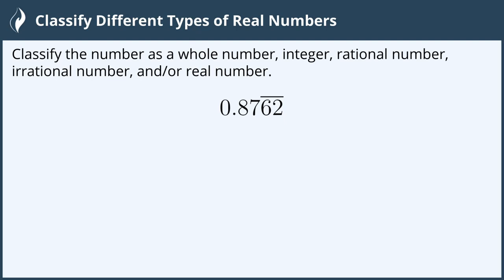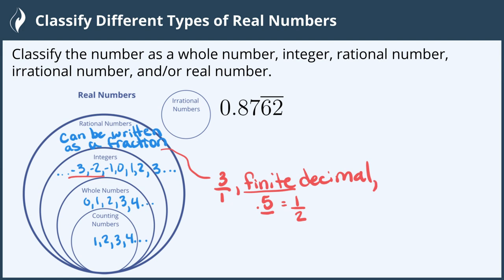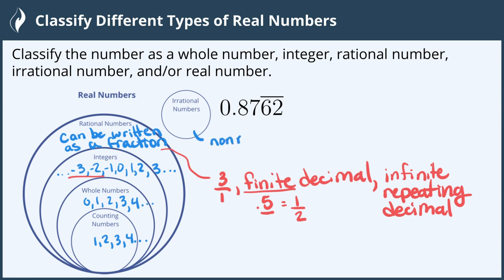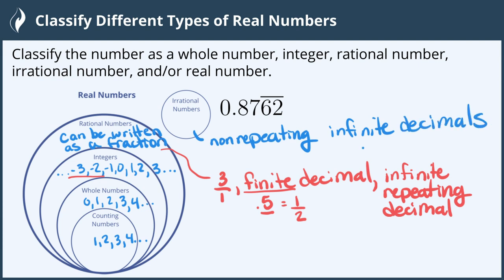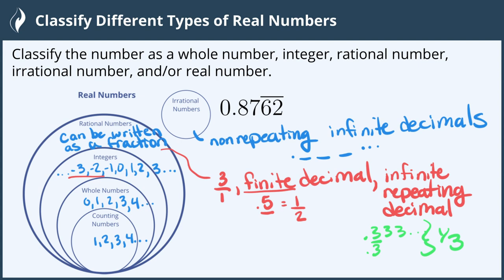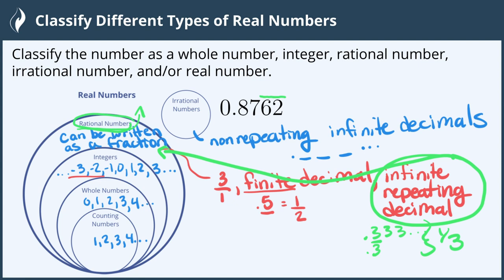Classify Different Types of Real Numbers - 1